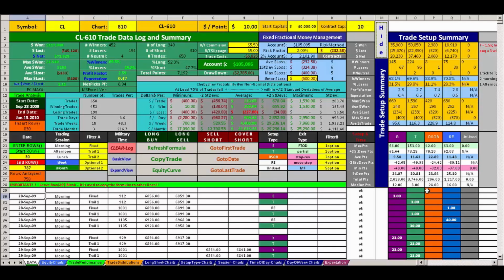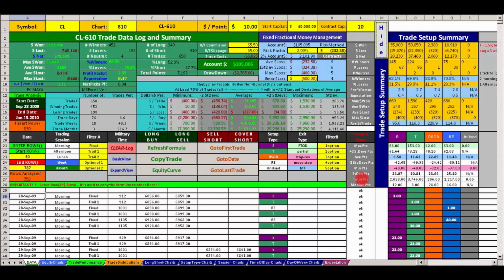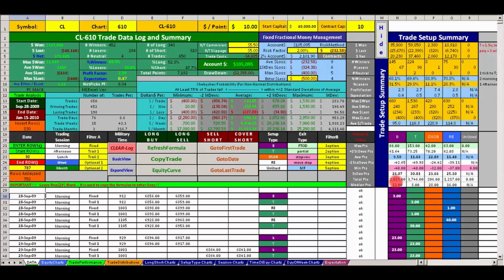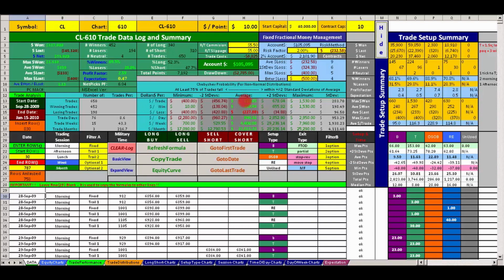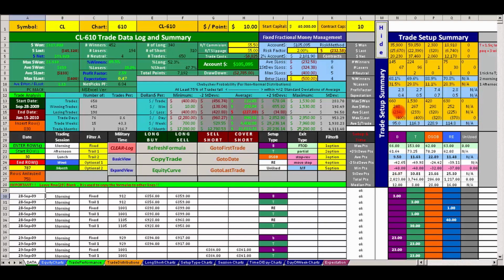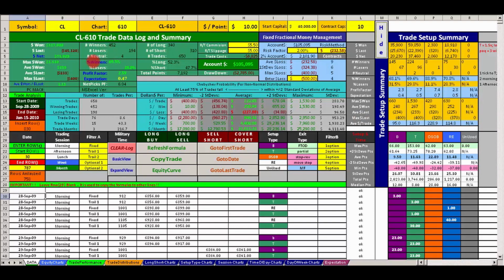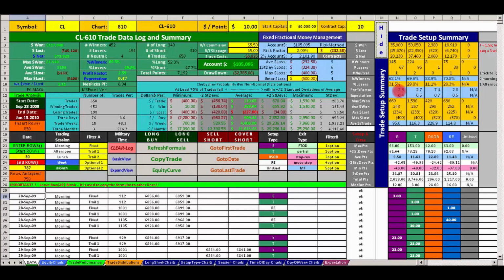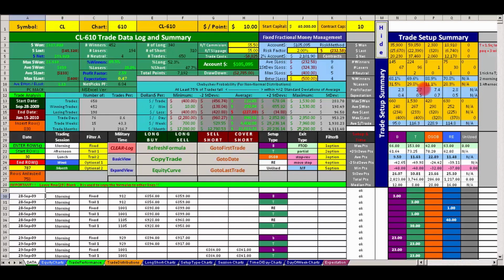Ultimate Trade Analyzert Part.14